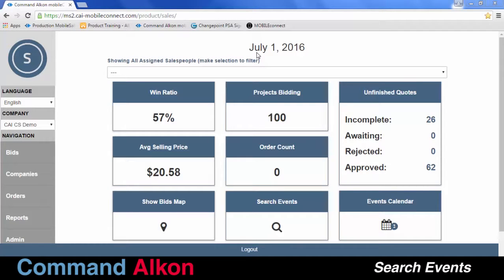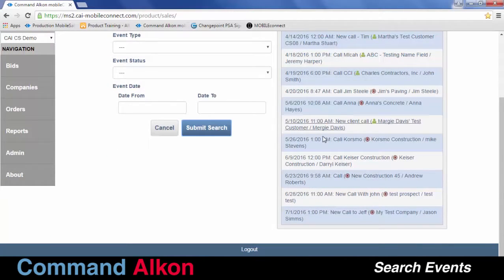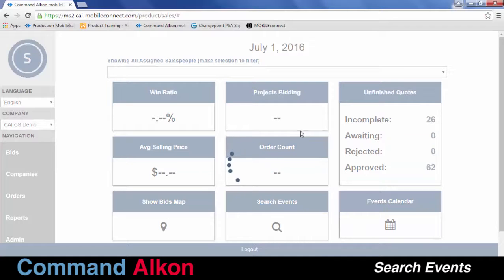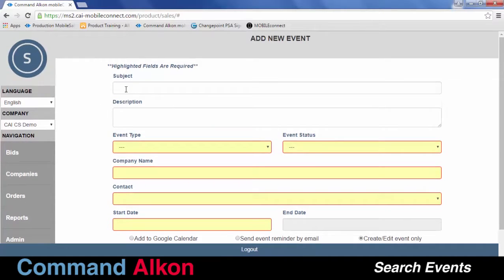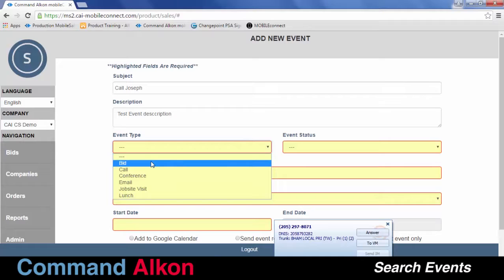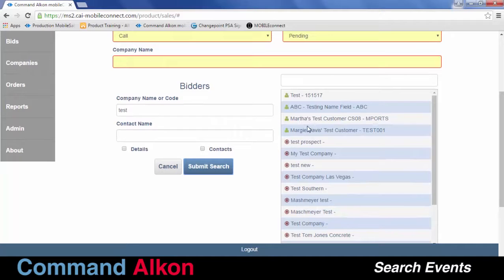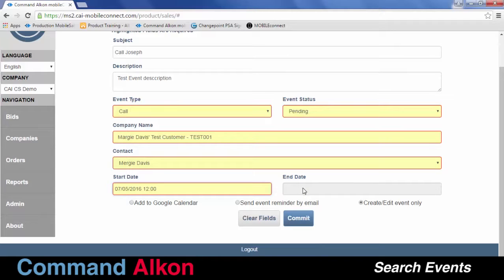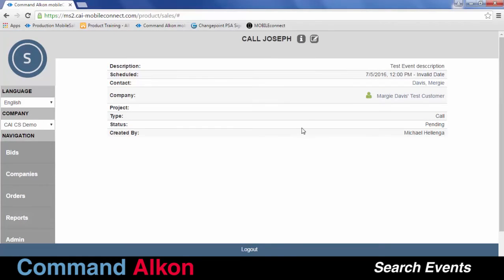Searching Events in MOBILEsales by Command Alkon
The video, Search_Create Events, explains how to navigate to and use the search events screen. This video will also describe how to create and edit an event from the search events screen.